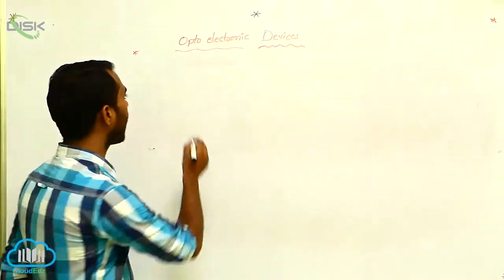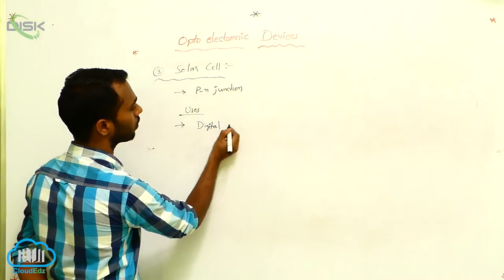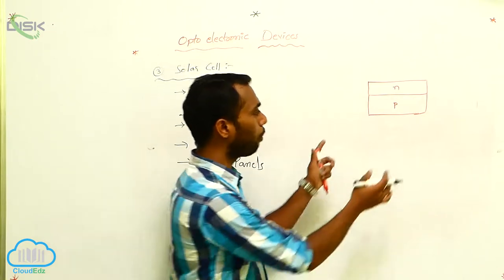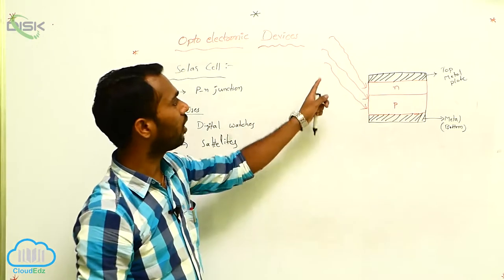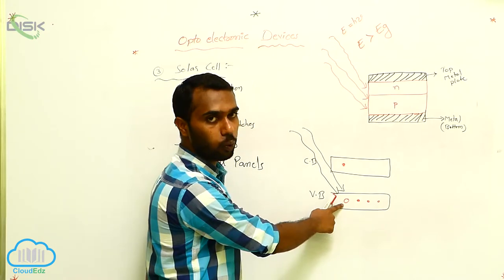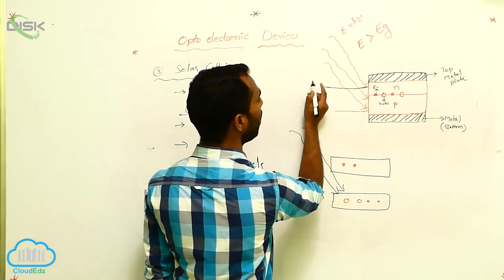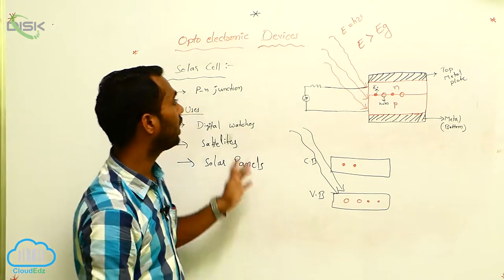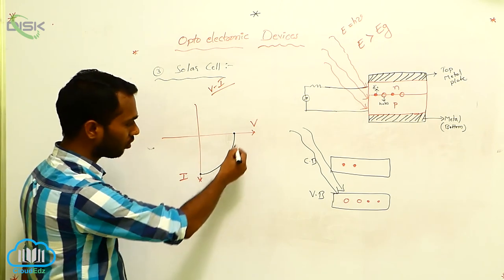Semiconductor Electronics Materials & Devices||Special Purpose p-n Junction Diodes||Solar Cell 1